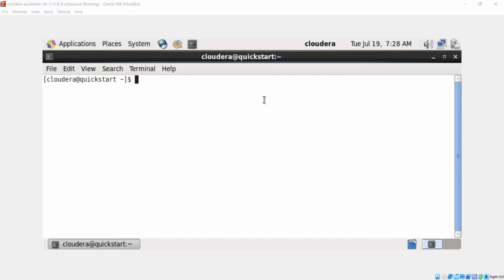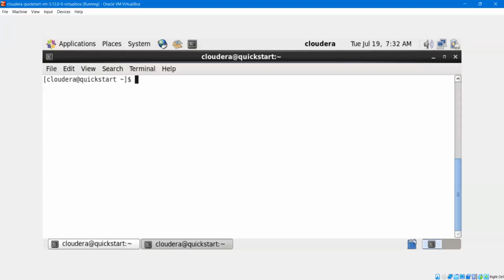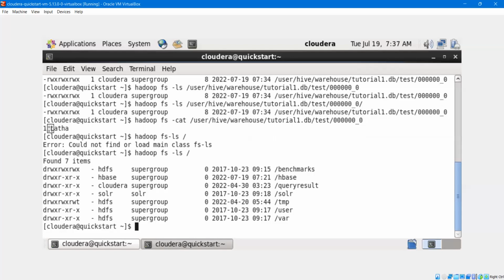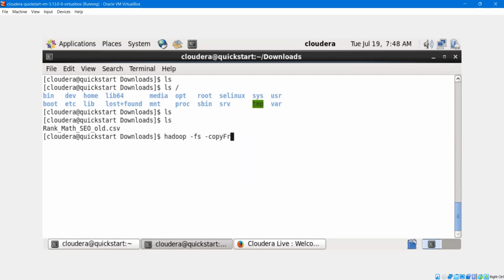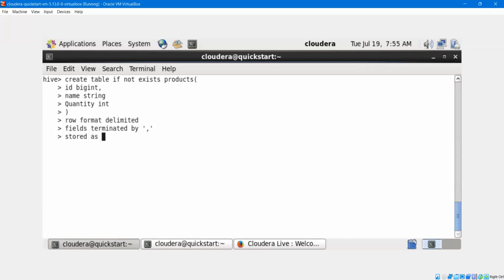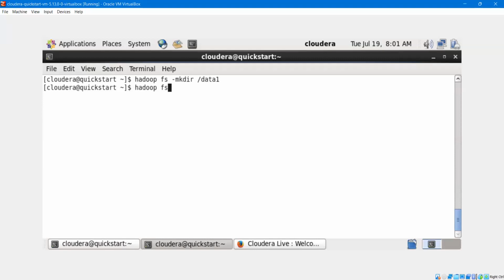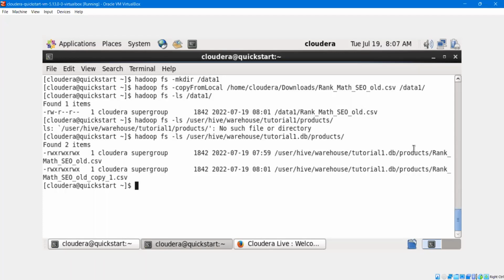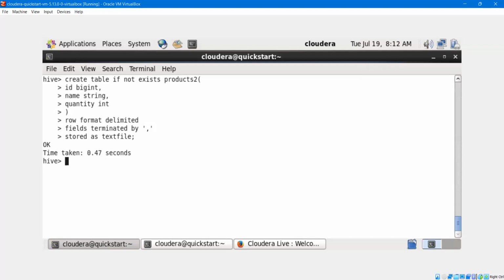Table Creation in Hive|Managed Table in Hive|Apache Hive Table|Hive Tutorial for Beginners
1) Types of Table
2)Managed Table and External Table
3)Creation of Managed Table
4)Load Data into Hive using insert
5) Loading Data from file
6)Using Table to Table loading